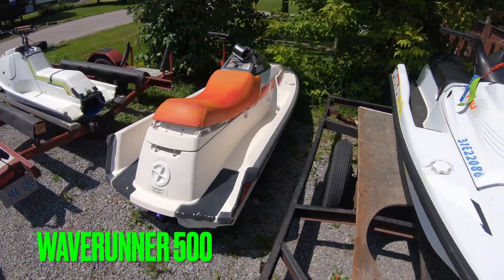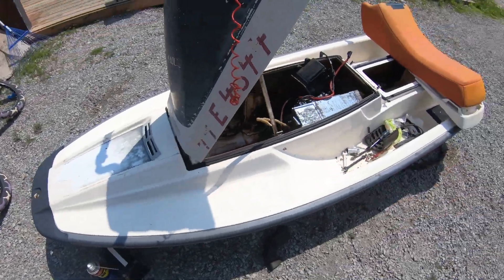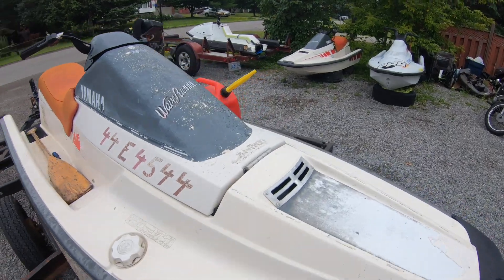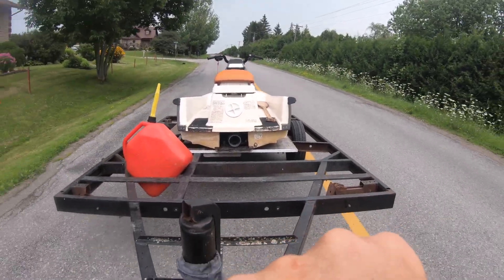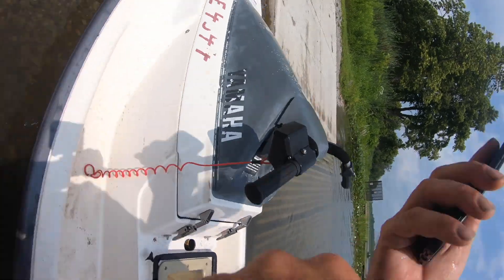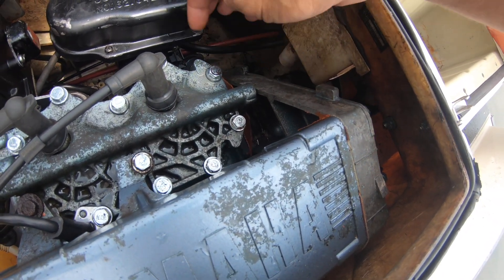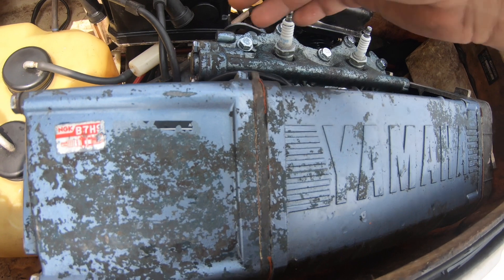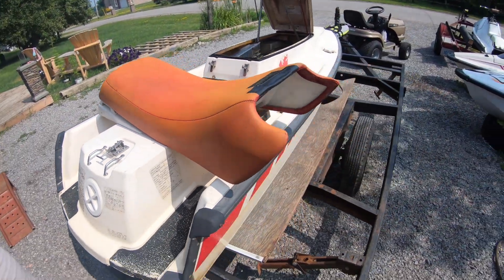Saving Another Yamaha WaveRunner 500 (TOP SPEED RUN!)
My 9yr old loves her 1988 Yamaha WaveRunner 500 so much.. I scored another one. Needed a carb and I had to disconnect the heat sensor. Oh and a CDI... You can find these old Yamaha's in fields. Usually they just need some clean fuel and fresh plugs.